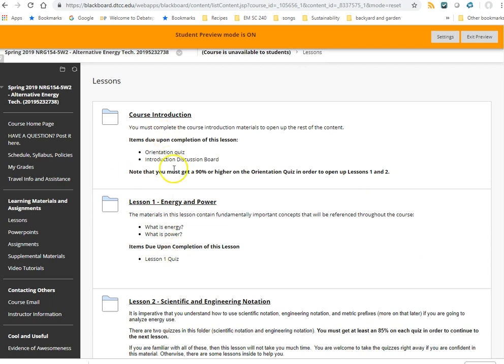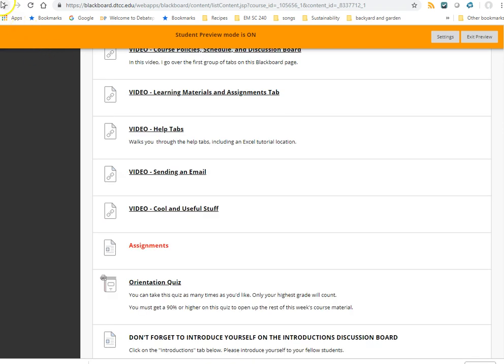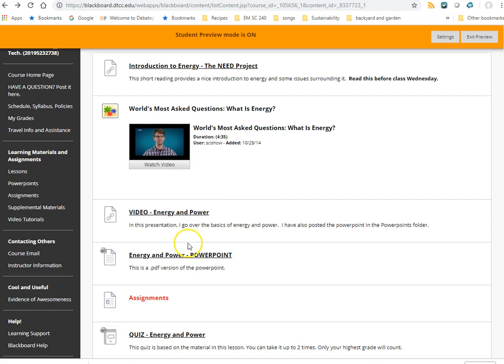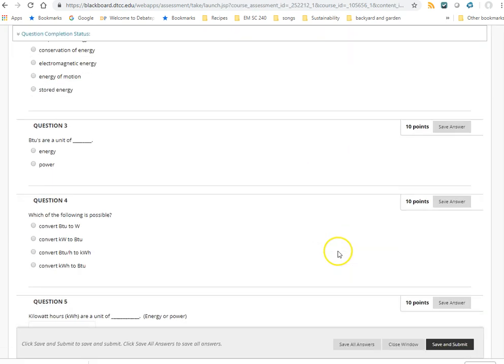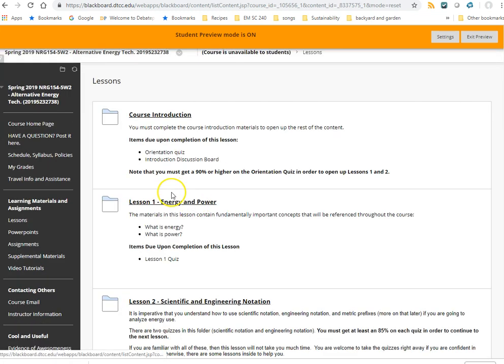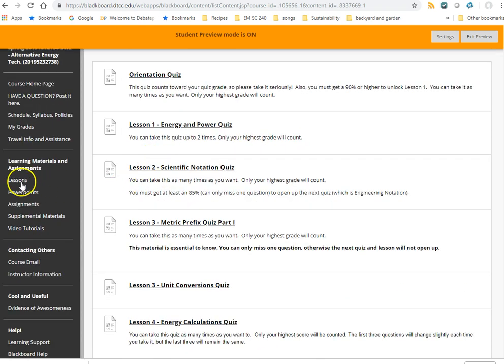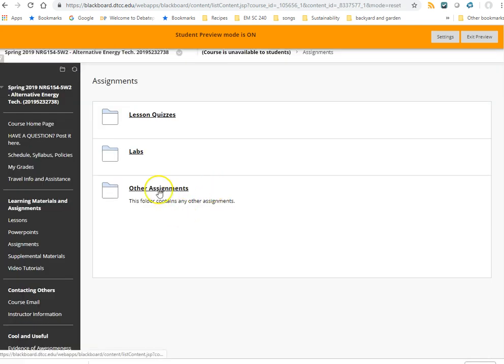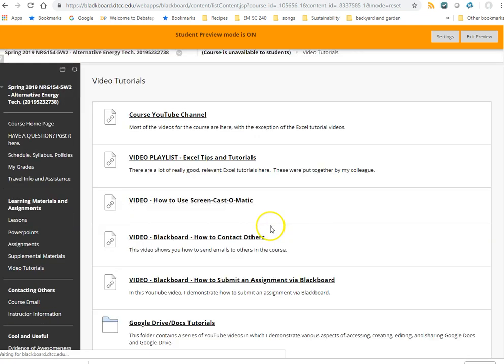NRG 154 Swiss Learning Materials and Assignments